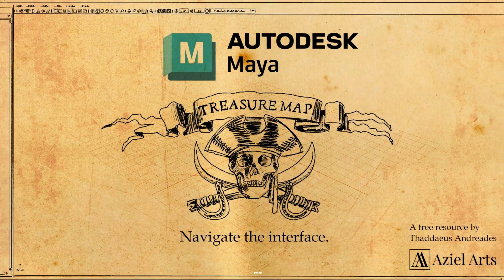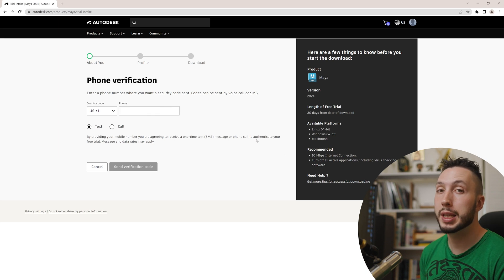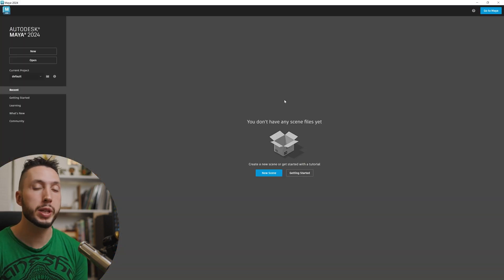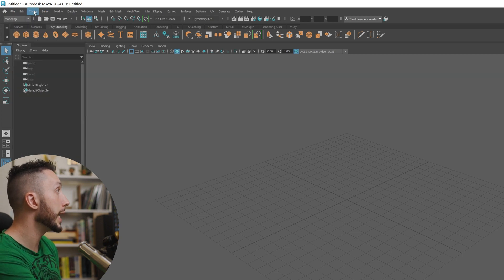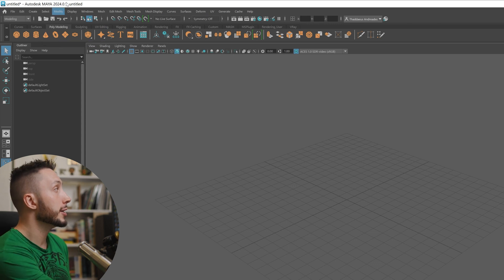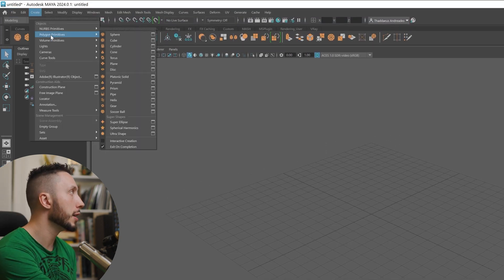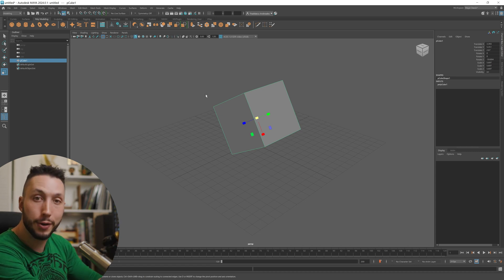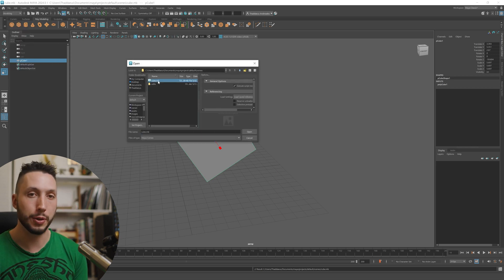How to Download and Install Maya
In this Maya download and interface tutorial, we will guide you through the essential steps to download and start using May. Whether you're an aspiring animator or a seasoned artist, this beginner's guide is perfect for anyone looking to get started with Maya. We will cover the key features of Maya's interface, including how to navigate the 3D viewport. You'll also learn about the different tools and panels available in Maya, such as the Attribute Editor, Channel Box, and Outliner.

Timestamps:
00:00 - Why should you downloading and install Maya
42:11 - How to download the Maya installer
02:30 - How to install Maya package
03:41 - Free Maya Interface guide download
04:20 - Maya interface guided tour
07:29 - Create a cube
08:32 - How to translate, rotate and scale
08:53 - How to move perspective camera in 3D space
10:08 - How to save and open scenes